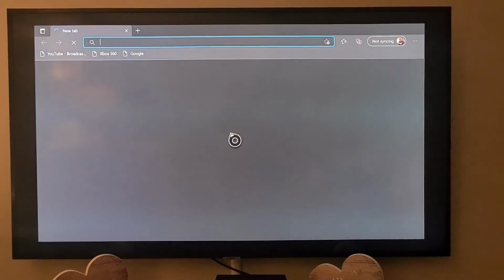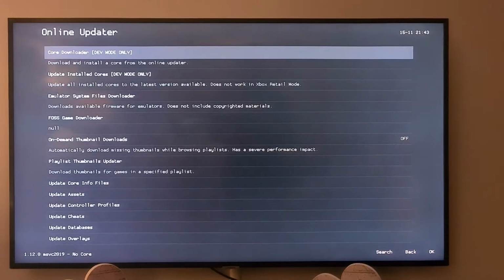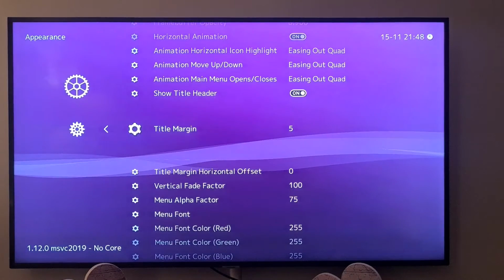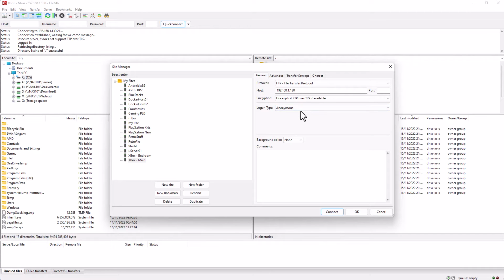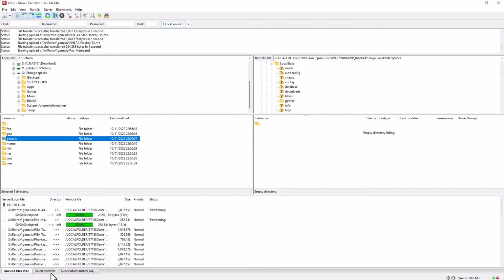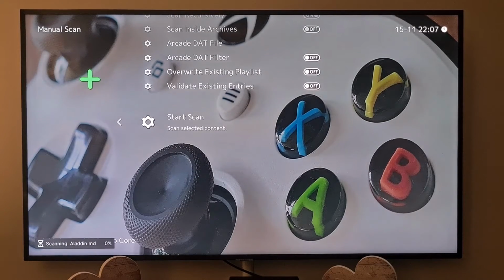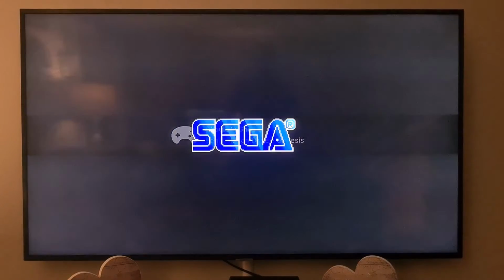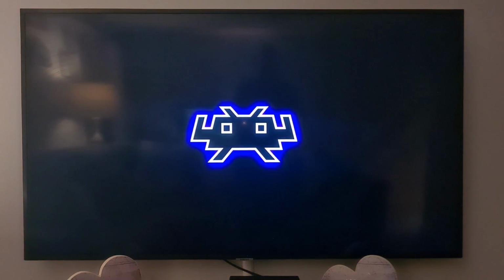Install and Setup RetroArch on Xbox One, Series X or Series S in RETAIL mode!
It's the same video but with an addition at the beginning showing how to get the URLs from Discord.

This works in retail mode and allows you to play a whole load of retro systems on the Xbox using RetroArch!

This is possible thanks to Gamr13, in the video I explain how you will need a couple of links from his Discord server, the link is below. These links do change over time and should not be shared outside of the Discord server, hence why I haven't shared them directly here. Also, check out his other links for more info including options to donate and continue his amazing work.

2. Go to the "rules" section and make sure read and follow the rules as you don't want to be removed from the server!

3. Go to the "retail-apps-status" section, this will show the current status of the apps, as mentioned they come and go, so you may need to keep checking back until they are available.

4. If the apps are available, go to the "retail-announcements" section, in here you find an announcement which lists all the links, make note of the ones you want, there are many more than just RetroArch and the FTP tool.

5. Now you have the links, watch my video to see how to use them to install the apps on your Xbox.

6. Enjoy!